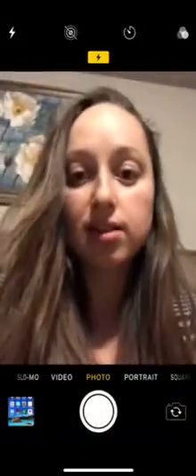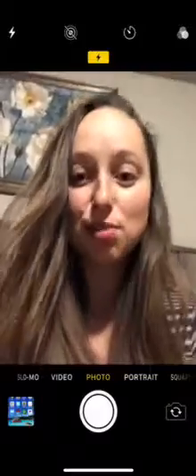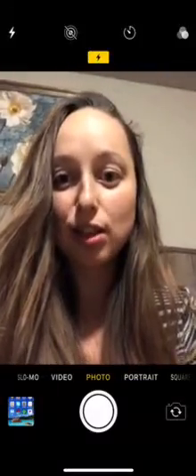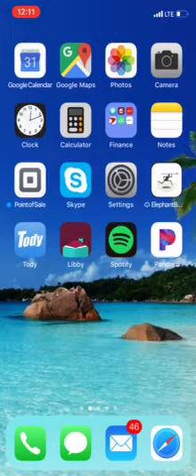Upload iphone Screen Capture to Youtube with Sound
Want to impress your subscribers with a tutorial right from your IOS device? I can show you how to video screen capture record and record it with sound. I also discovered a trick to upload your video to Youtube with sound!! Huge advantage. While other people are trying to figure out how to do it or waiting on an update, I can show you how to do it.